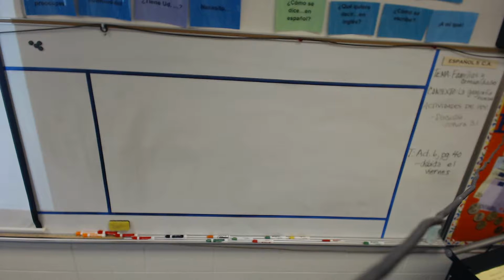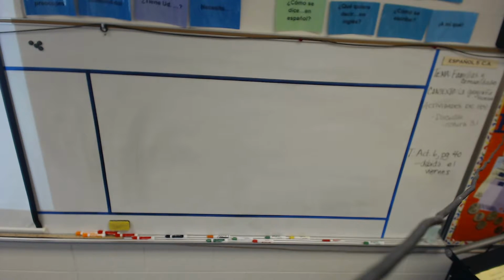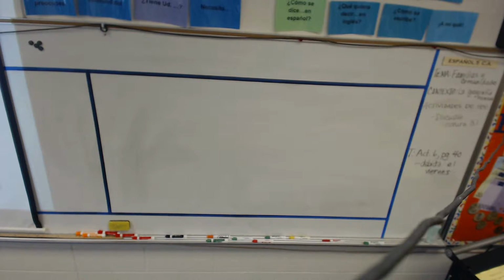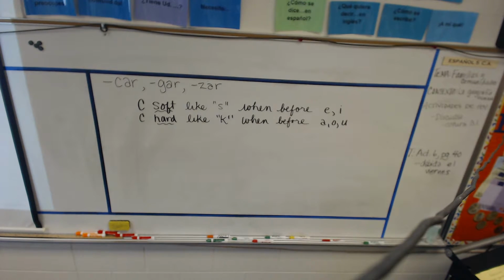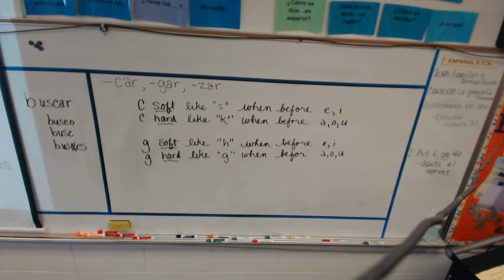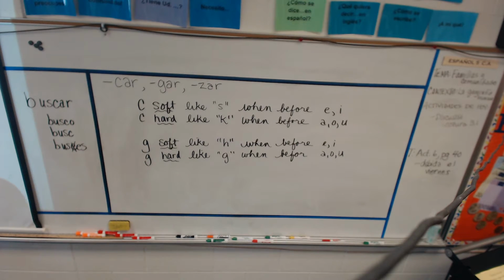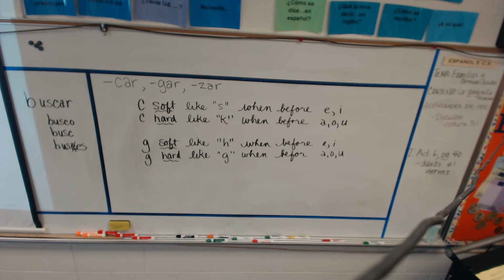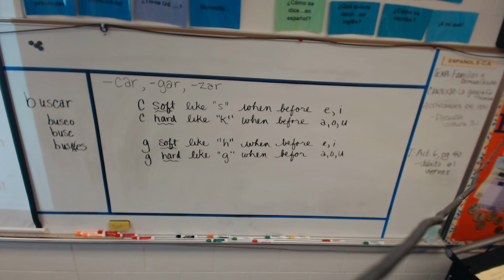WIN 20151021 125730